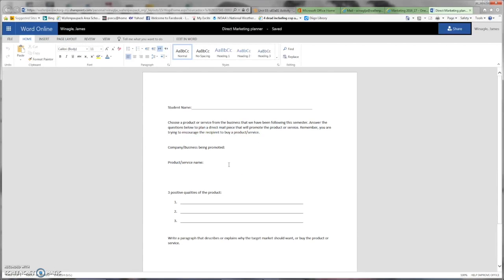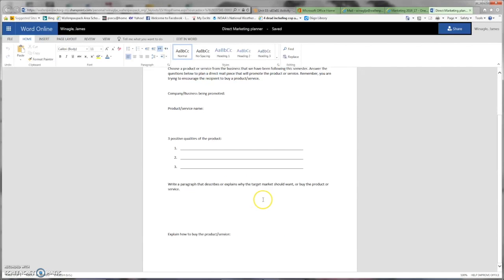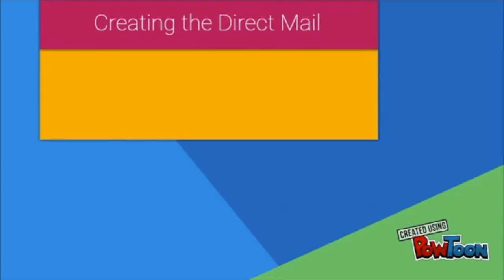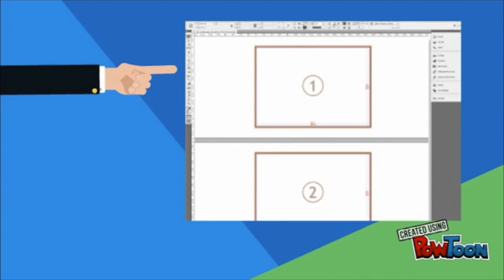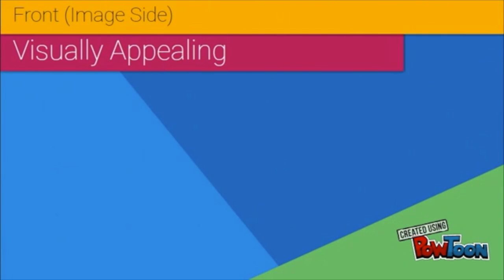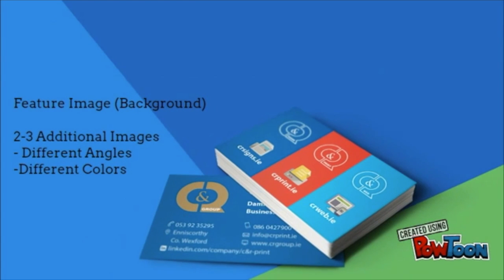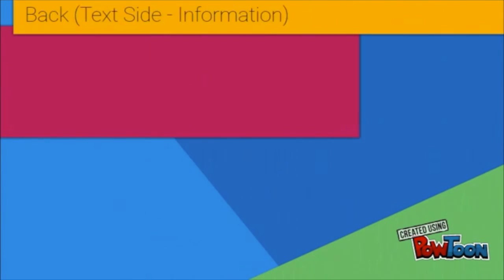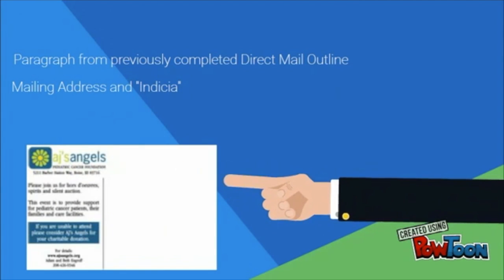DMP_Fin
This video is about DMP_Fin